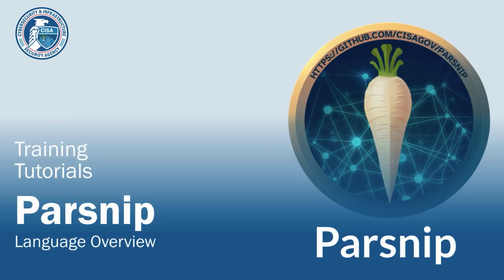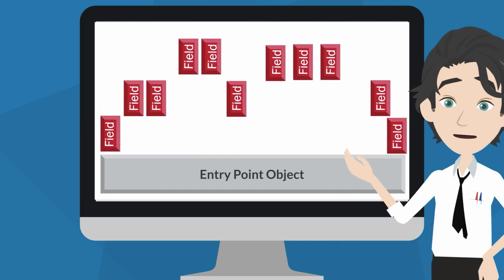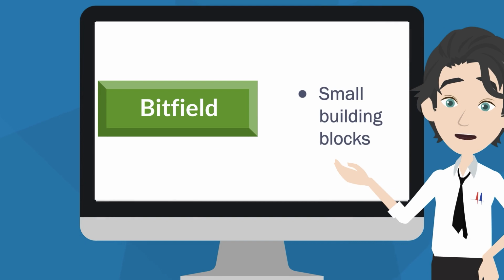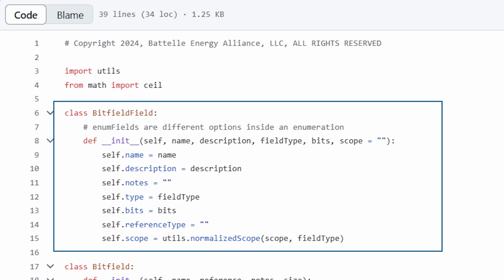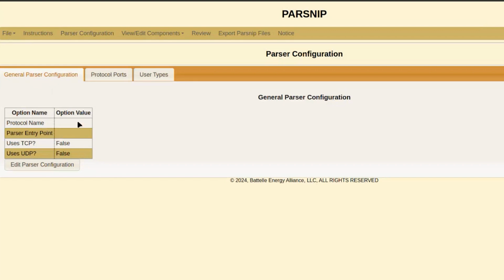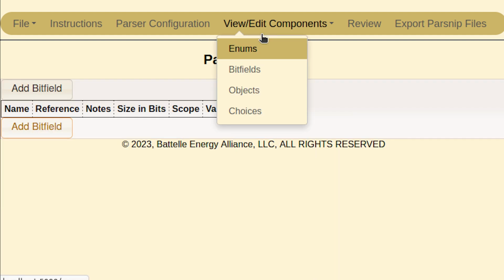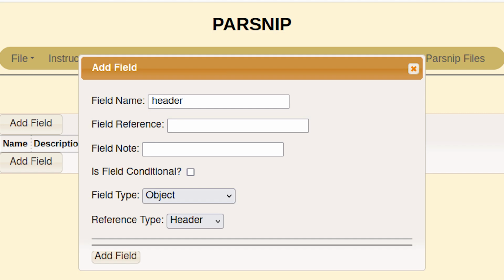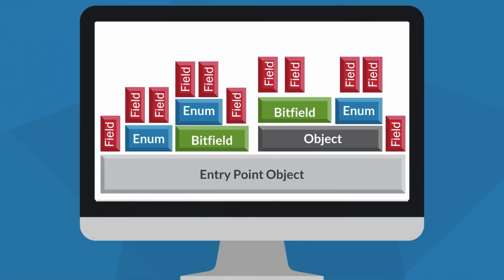Parsnip Language Overview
Additional Resources for Parsnip Support:

The Parsnip website is the central location for information about Parsnip, including detailed quick start instructions and user guides.

Engage with the Parsnip discussion community. Ask questions, review past Q&A, and stay informed of Parsnip announcements.

Was this video helpful? How could it be improved? Your feedback will help us improve future Parsnip videos.